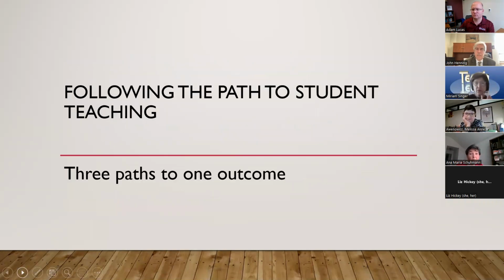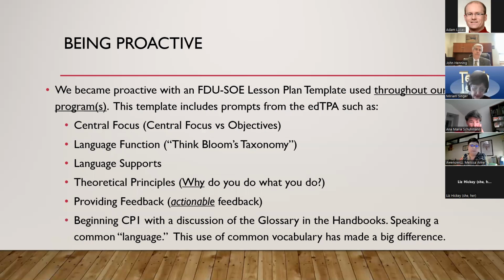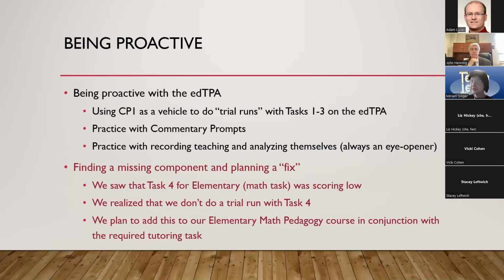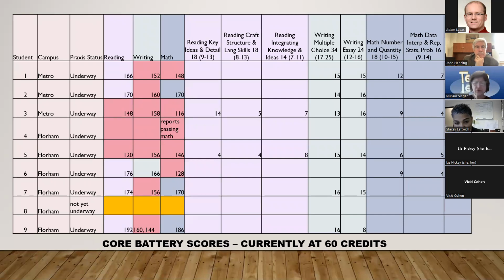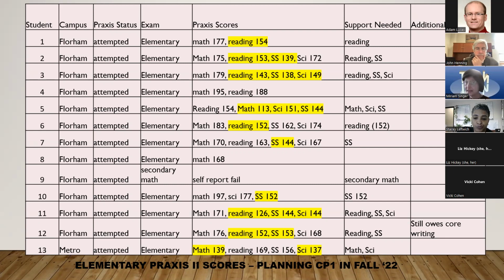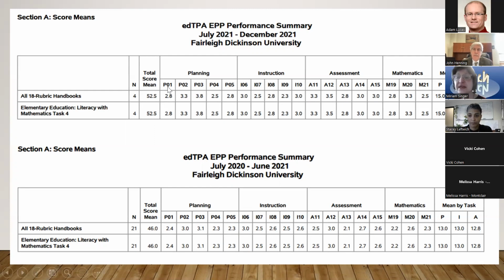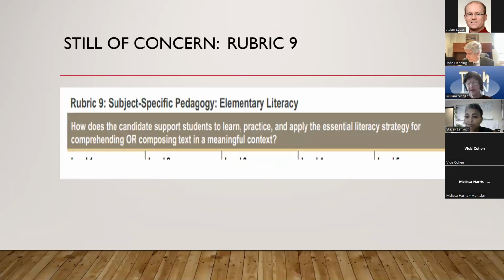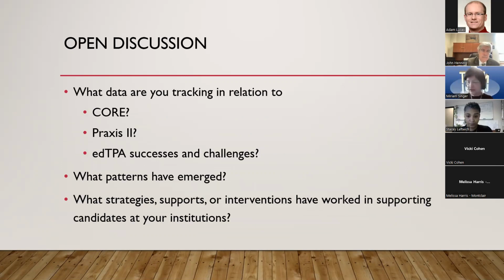Using Data for Program Improvement and Candidate Success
During Day 2 of the "2022 Day of Assessments" held by The New Jersey Association of Colleges For Teacher Education (NJACTE); Dr. Miriam J. Singer presents "Using Data for Program Improvement and Candidate Success:  A Year Later and More Data" held on March 31st 2022